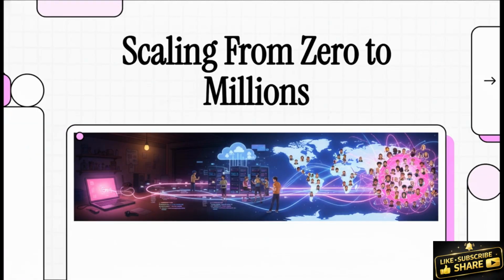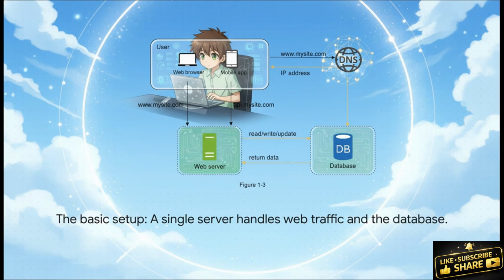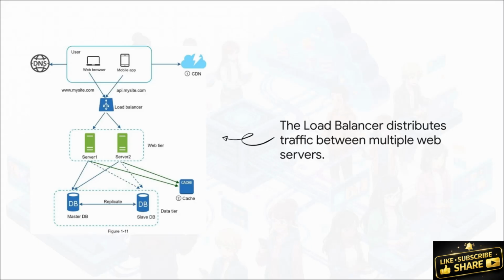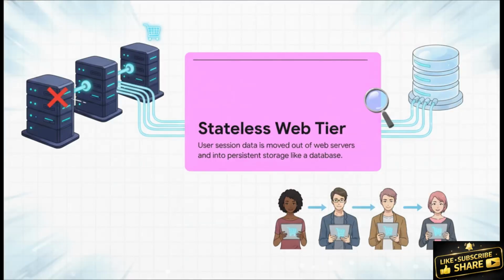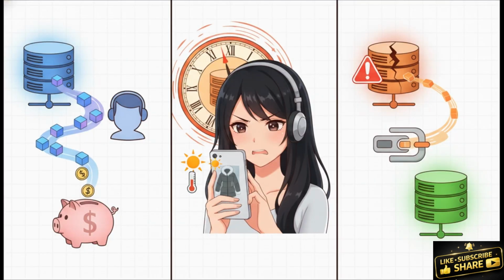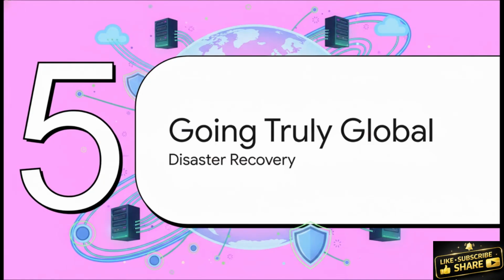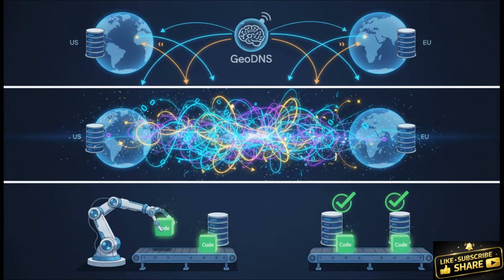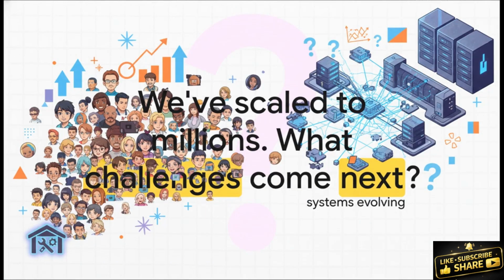From 1 Server to Millions of Users — Practical System Design Guide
From 1 Server to Millions of Users — In this video we walk through Chapter 1: Scale From Zero to Millions of Users, showing how a simple single-server app evolves into a robust, geo-distributed, auto-scaling system. If you want clear, practical system design patterns — load balancing, DB replication, caching, queues, sharding, CDNs and more — this is your roadmap.

How request flow works: DNS → IP → HTTP and why that matters for scaling.

When to move from a single server to separate web and data tiers.

Pros/cons of vertical vs horizontal scaling and why horizontal is the long-term winner.

How to design a stateless web tier and where to store session/state.

Load balancers, failover, and health checks.

Master/Replica DB setups and read scaling.

Cache tier essentials (expiration, consistency, SPOF mitigation).

Using CDNs for static assets and CDN invalidation strategies.

Message queues for async processing and decoupling services.

Observability (logs, metrics) and automation (CI/CD).

Database sharding, resharding, celebrity-key problems, and join/denormalization tradeoffs.

Multi-data center basics and GeoDNS routing.